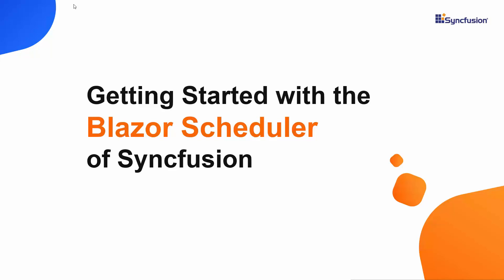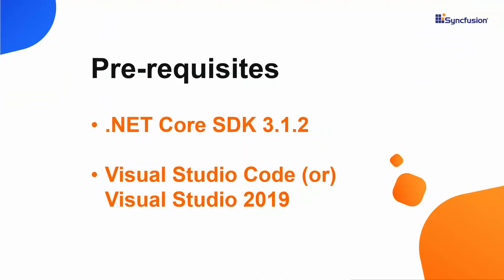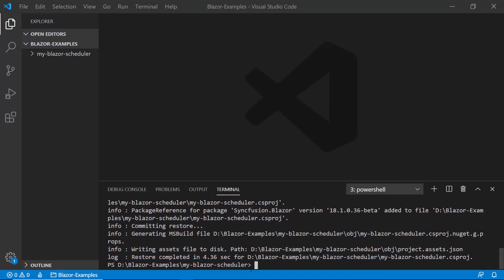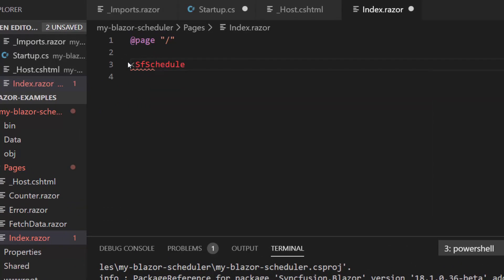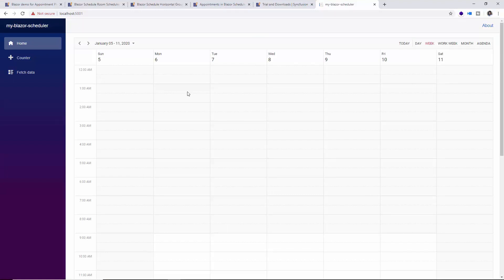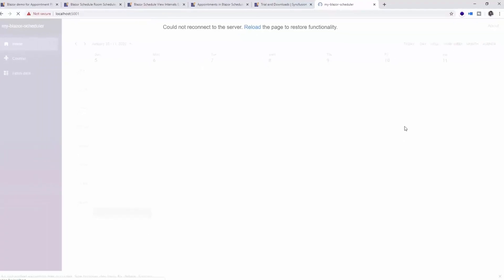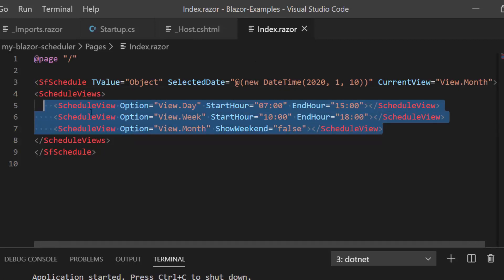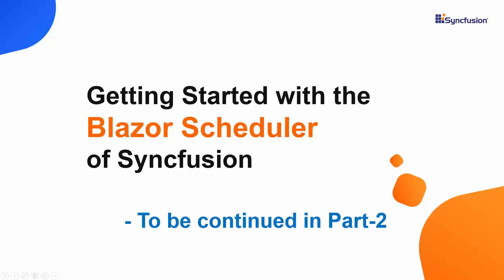Add a Blazor Scheduler to the Blazor Server App Using VS Code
Learn to create and configure Syncfusion’s  Blazor Scheduler in the Blazor Server App using Visual Studio Code.

In this video, you will learn how to create a new Blazor Server App using Visual Studio Code and the steps to add Blazor Scheduler to it. You will also learn how to configure a few of its important features like current date, current view, and view-specific scheduler customizations. Also, in the next Part-2 video, you will learn how to easily bind appointment data to the Blazor Scheduler.

To learn how to bind appointments to the Blazor Scheduler, check out our next video: